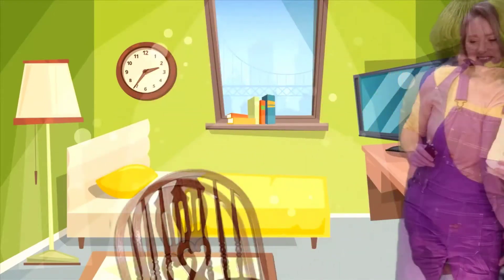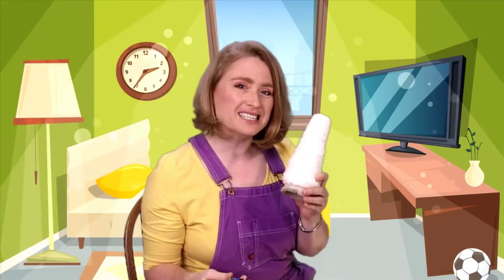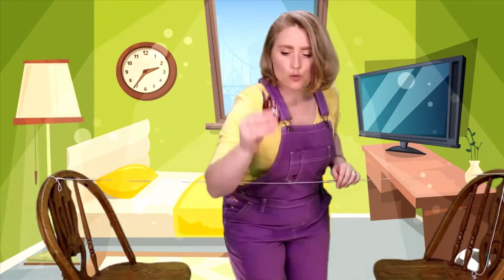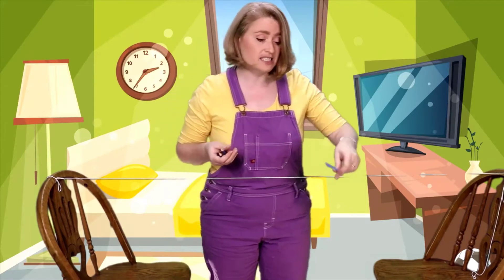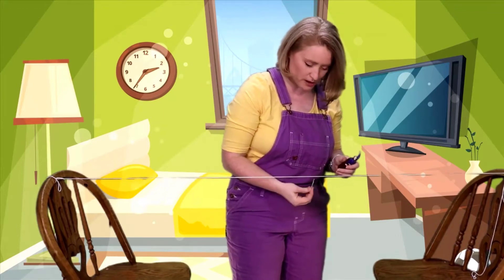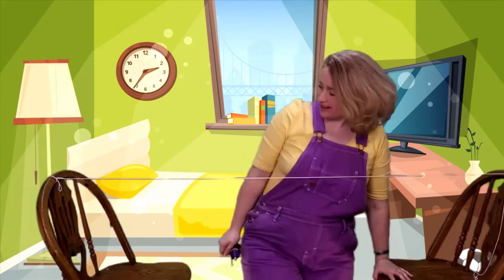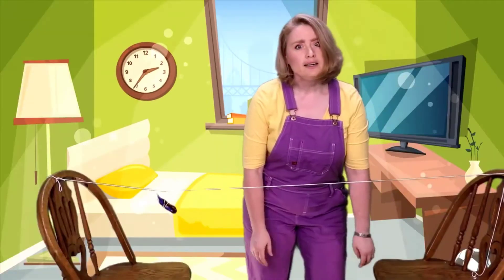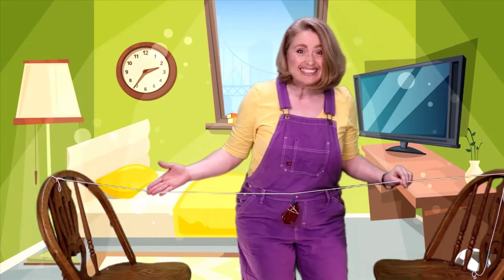Think it Through - Super Hero Zip Line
Think it Through STEM project for early learners!  Lets make our action figures fly!!  Superman, Spiderman, any super hero! If we think it through, we can do anything!